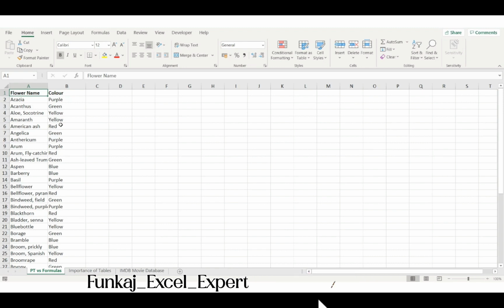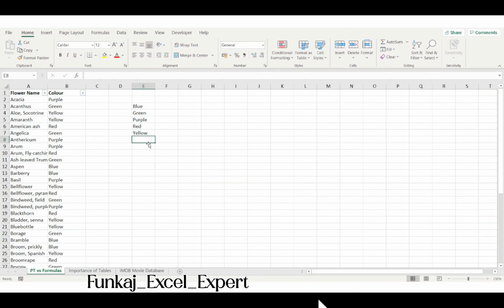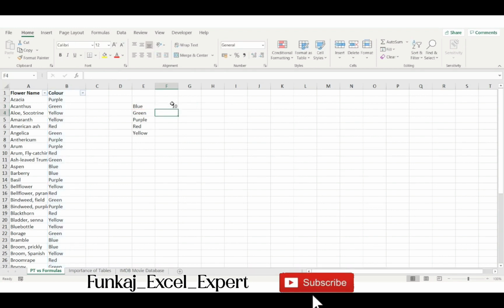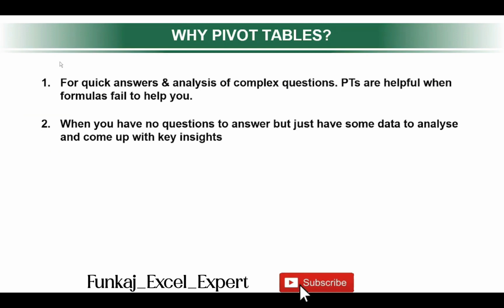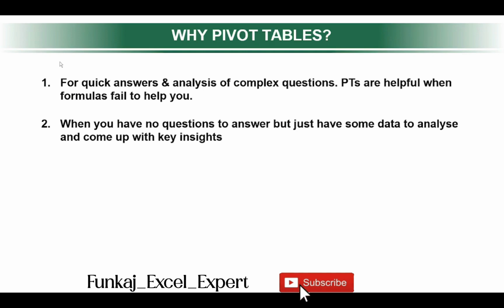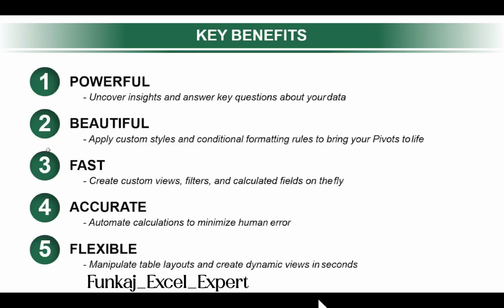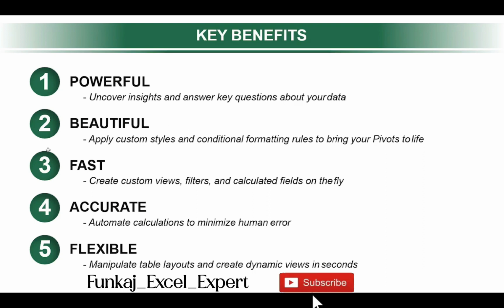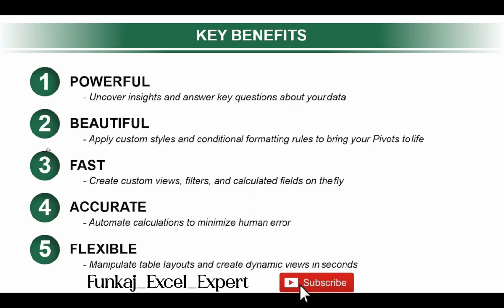Needs and Benefits of a Pivot Table in Excel